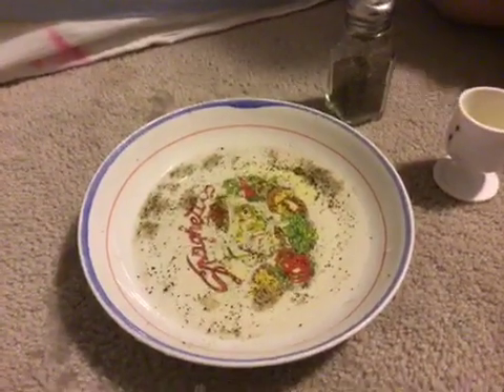Experimenting with sponge bob!